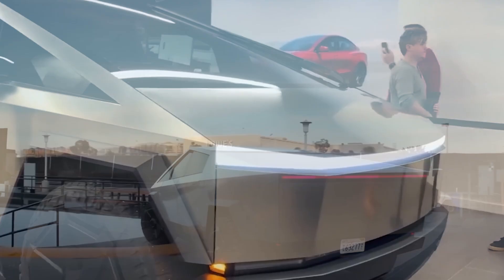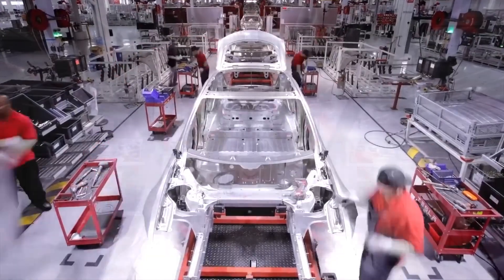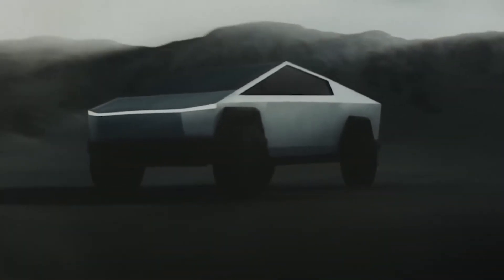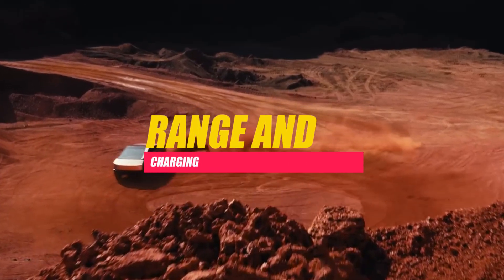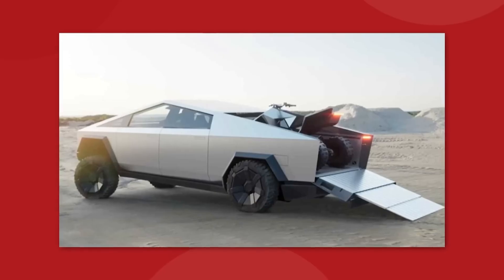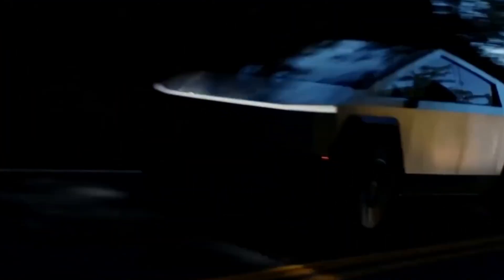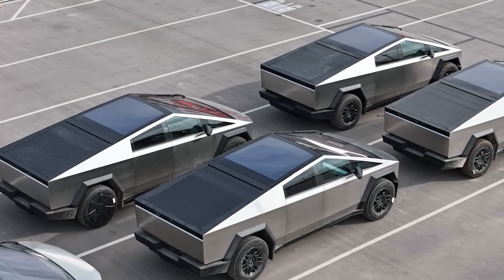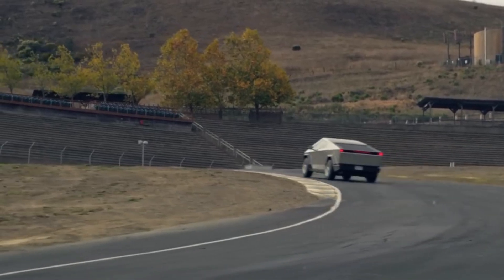Tesla Cybertruck: Everything You Need to Know!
Uncover the Secrets of the Tesla Cybertruck

Prepare to be amazed by the Tesla Cybertruck, an electric pickup truck that redefines the boundaries of automotive innovation. Embark on a journey of discovery as we delve into the depths of this revolutionary vehicle, unveiling its groundbreaking features, exceptional performance, and futuristic design.

Unleash the Power Within

Experience the raw power of the Tesla Cybertruck, equipped with three electric motors that propel it from 0 to 60 mph in a mind-boggling 2.7 seconds. Conquer any terrain with its impressive towing capacity of 14,000 pounds, leaving behind all doubts about its capabilities.

Embrace a Futuristic Vision

Step into the future with the Tesla Cybertruck's sleek and angular design, inspired by the cutting-edge technology that drives it. Its stainless steel exoskeleton provides unparalleled durability, while its spacious interior accommodates both passengers and cargo with ease.

Discover a World of Possibilities

The Tesla Cybertruck is more than just a vehicle; it's a gateway to boundless possibilities. Its versatility extends beyond transportation, transforming into a self-sustaining power source capable of powering your home or campsite.

Embark on Your Cybertruck Adventure

Join us as we explore the Tesla Cybertruck in its entirety, unraveling its mysteries and highlighting its potential to revolutionize the automotive landscape. Prepare to be captivated by this extraordinary vehicle that redefines what it means to be a pickup truck.